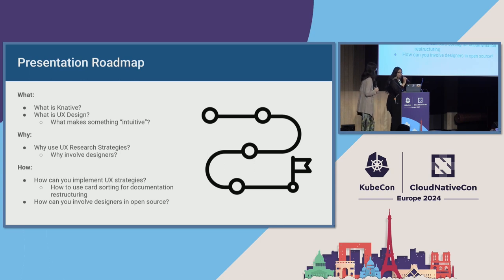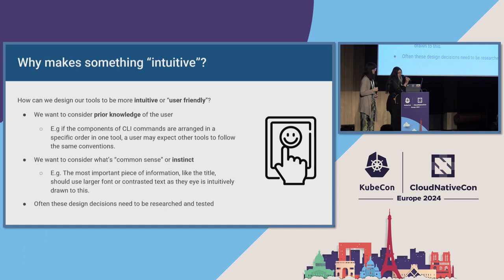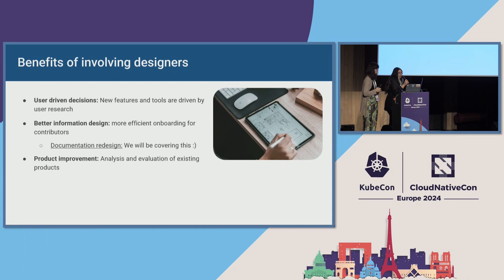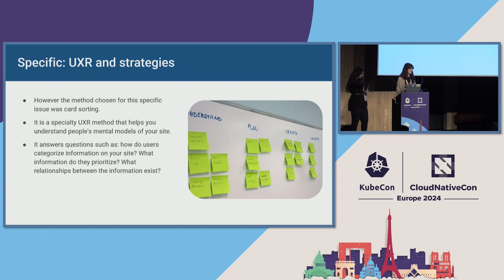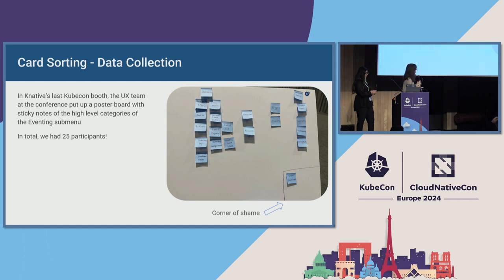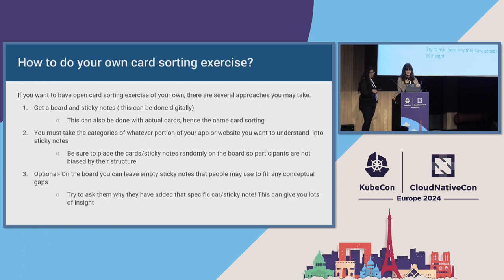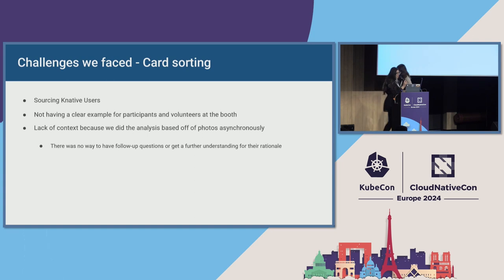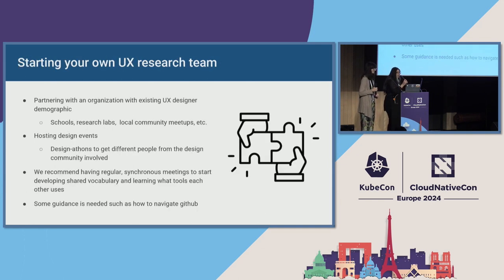Reimagining Knative: A Case Study on How Designers Shape Better Documentation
Reimagining Knative: A Case Study on How Designers Shape Better Documentation - Zainab Husain & Mariana Mejia, OCAD University

Have you ever been stuck in documentation hell, looking for a specific feature and instead finding yourself drowning in between pages of explanations? Have you ever felt confused as a project maintainer on how to organize your own project documentation? If so, then this talk is for you! While open source projects like Knative are primarily developed by technically oriented contributors, the absence of designers often impacts their usability and adoption. The new Knative UX working group has employed several user experience research methods to improve our website navigation. Namely, we will share how card sorting techniques and surveys were used to better structure our documentation. We will also cover other projects the Knative UX group has undertaken to improve the user experience of Knative as well as its accessibility. We want you to walk away from this talk with user research strategies you can apply to your own projects to improve the experience for both contributors and users!